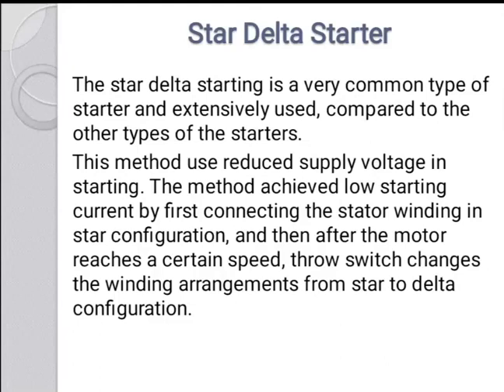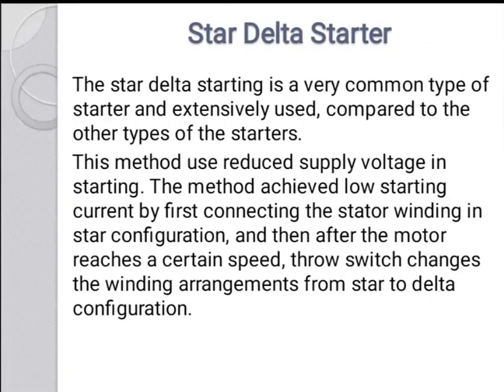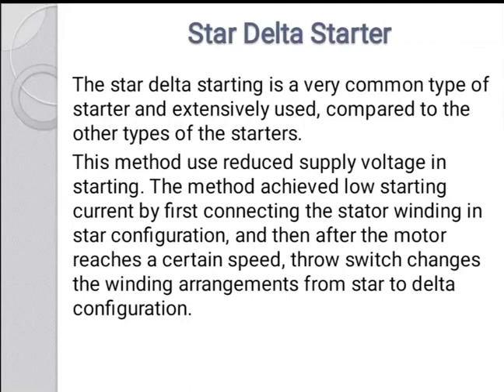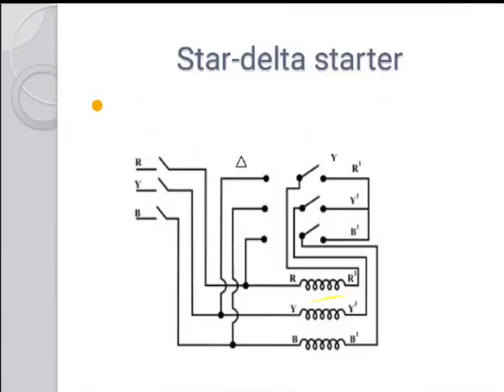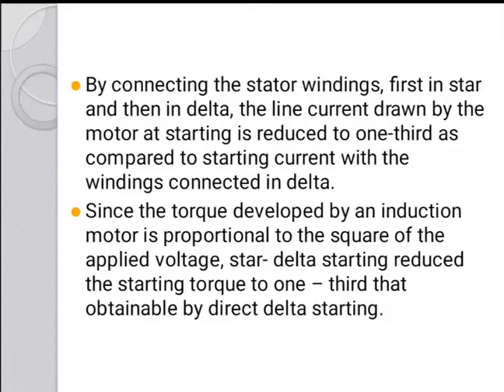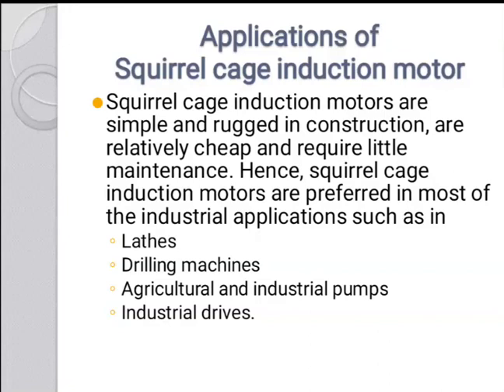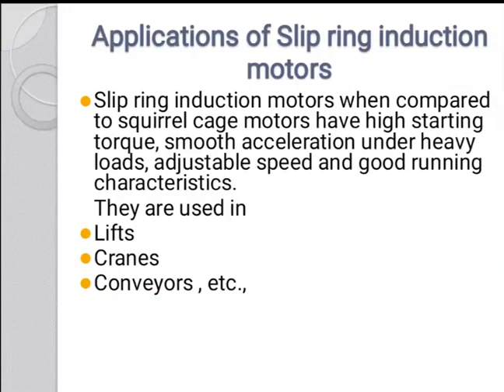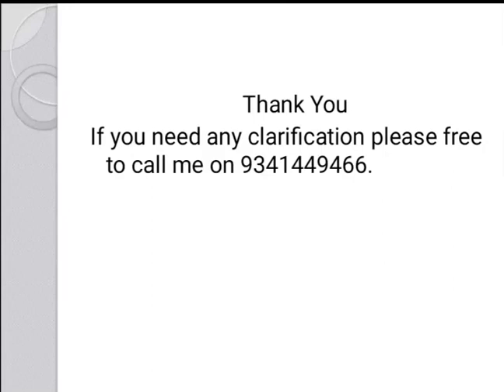Starter used in Induction Motor